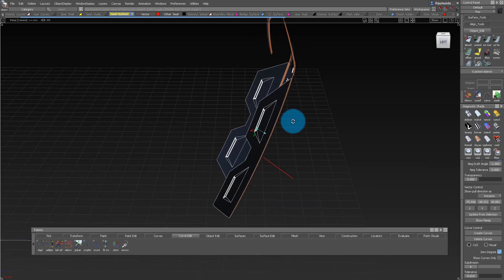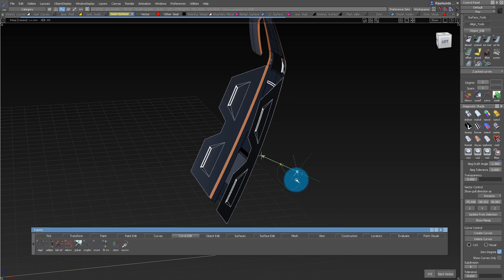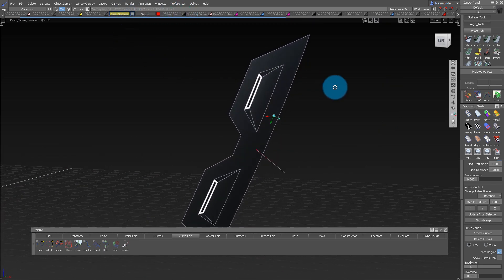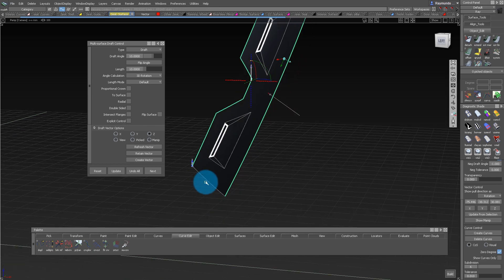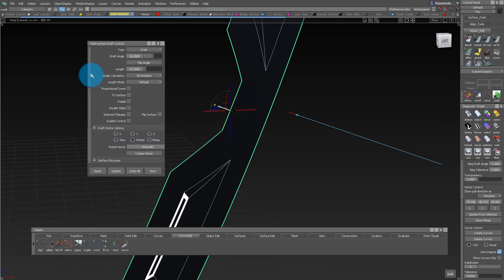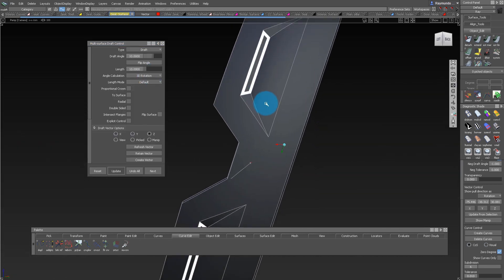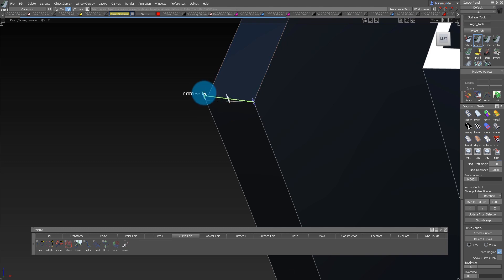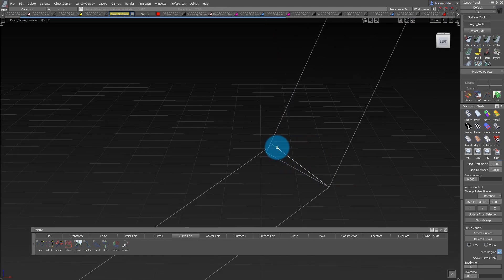Alias Quick Tips: Draft Angle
Using vectors and the multi-surface Draft tool to prevent dielock